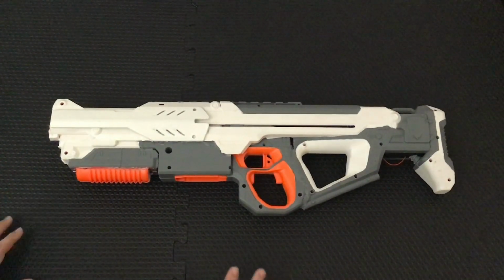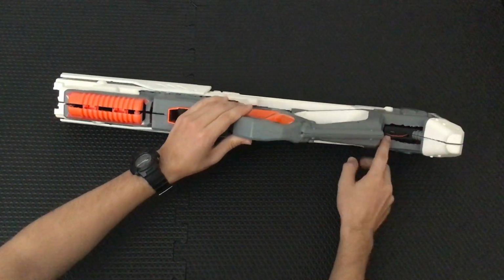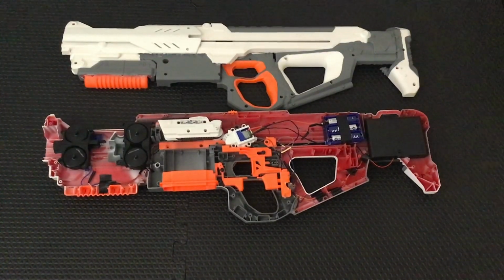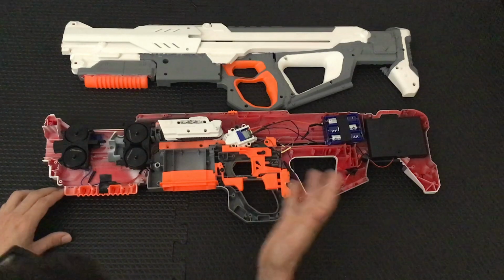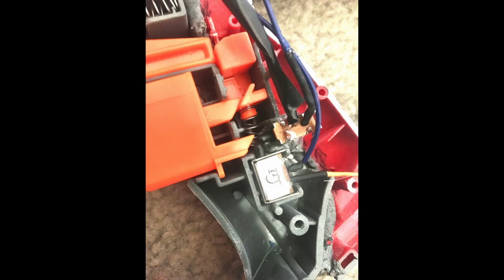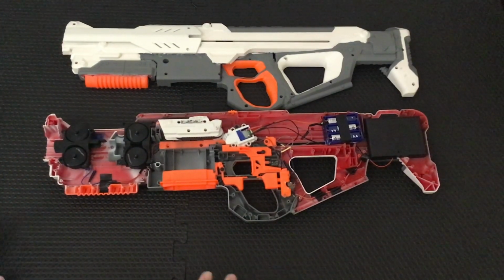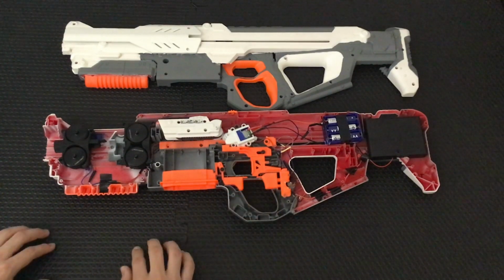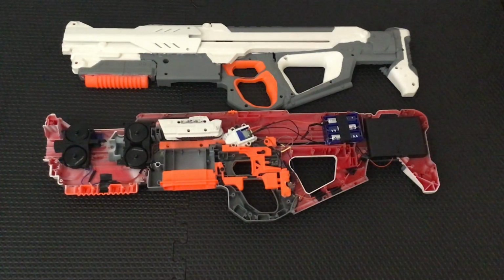Hyperion Overview 2021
The video I promised to post (based on my bio) is here!

This is just a quick overview of my Hyperion blaster, original posted here on reddit

It's been a year, and I've made some changes to the original design, this is iteration II. I'll do a follow-up video with the far more interesting build-log, as well as the blasters history/appearances throughout it's lifetime.